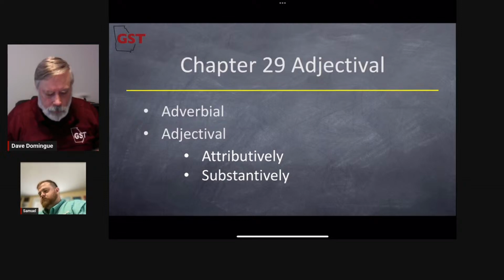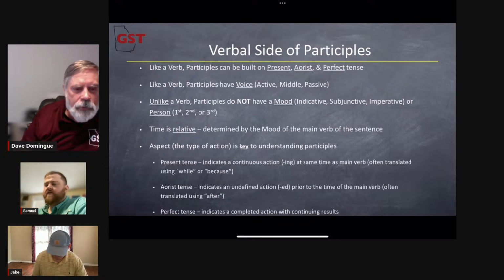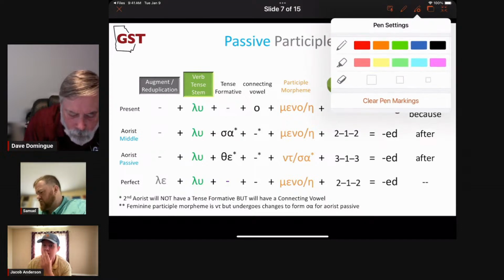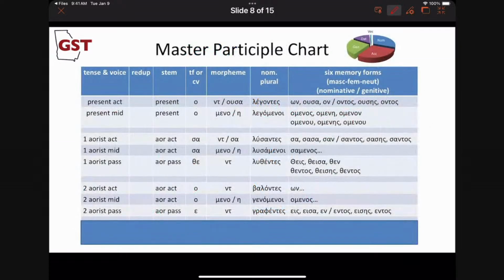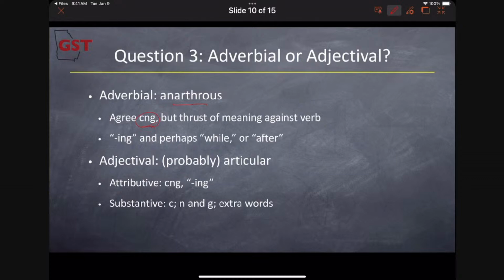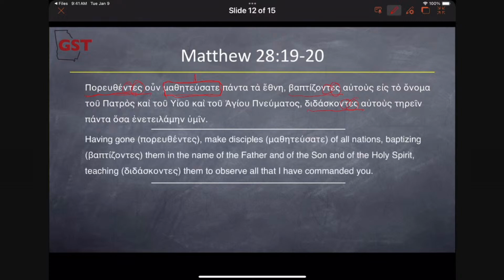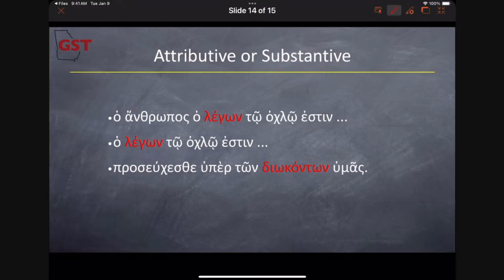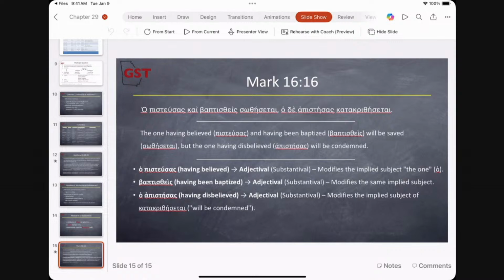BL104 Elem Biblical Greek II - Session 19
Adjectival Participles